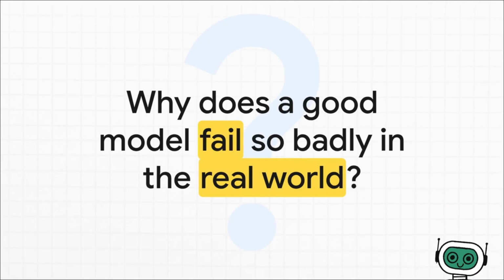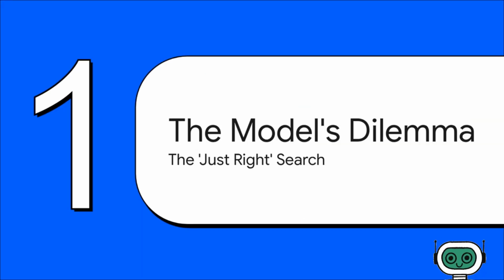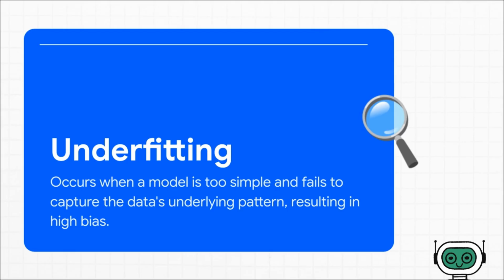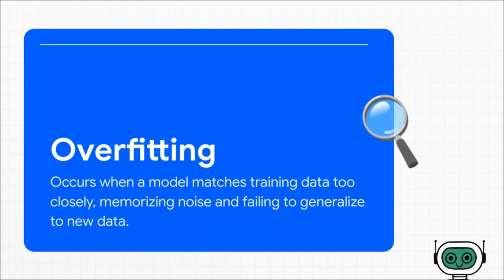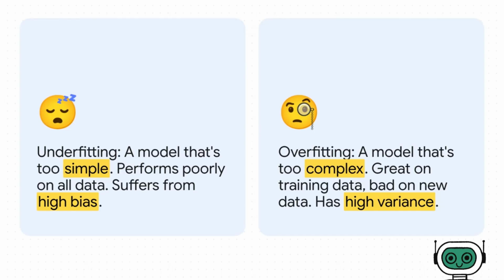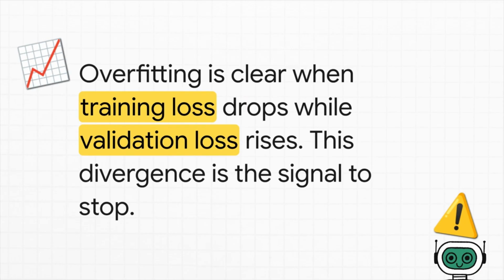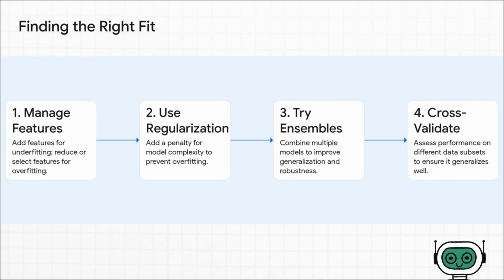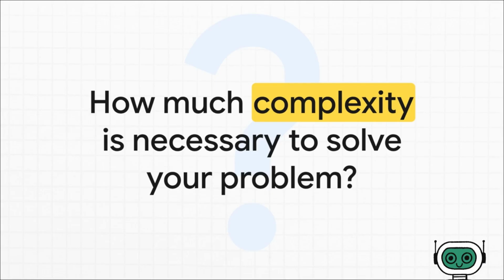Overfitting vs Underfitting in Machine Learning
Overfitting and underfitting are two of the most common reasons machine learning models fail.

In this video, we explain overfitting and underfitting from first principles. What they mean, why they happen, and how they affect a model’s ability to generalize to new data.

You’ll learn:
• What overfitting really means
• What underfitting looks like
• Why models perform well on training data but fail on new data
• How model complexity affects performance
• How overfitting and underfitting are connected

Whether you’re a beginner, student, or developer, this video will help you understand model behavior and failure modes in just a few minutes.